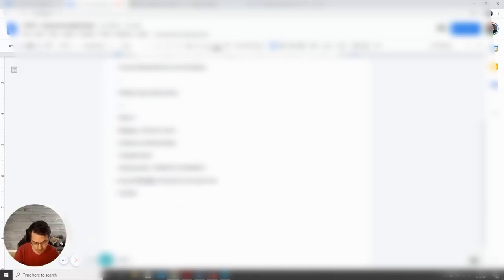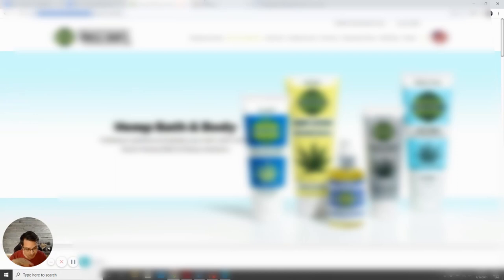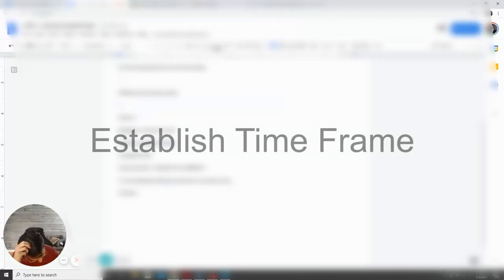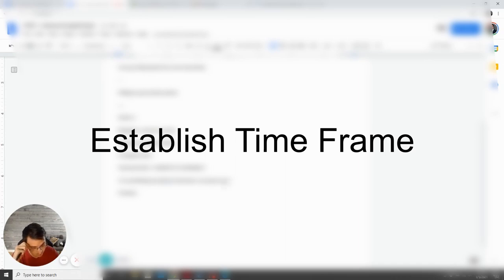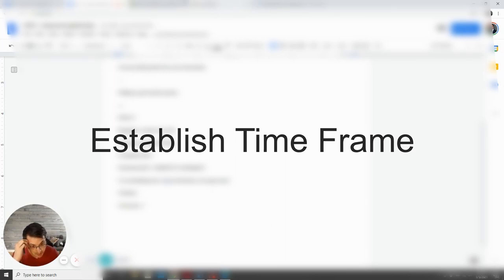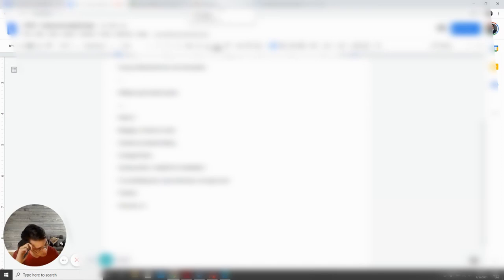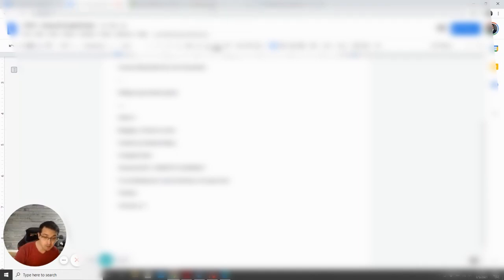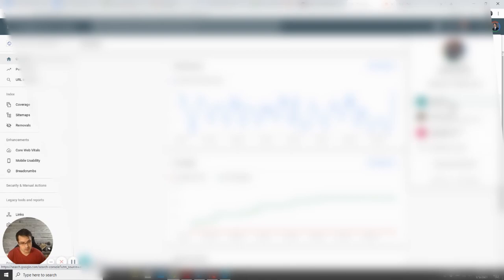Live Sales Call - Selling SEO Services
This is a live sales call by my friend Jake Goss-Kuehn, owner of SEO agency Web Strategy Viking

This call is with another marketing agency looking to outsource the SEO work for an e-commerce client. Jake's main focus at the start of the call is to ask questions to find out exactly what the prospect wants. Find the paint point before you start pitching your service.

Once Jake's prospect tells him exactly what he needs done, then he moves into presenting his service. He outlines exactly what he'll do. Setting expectations like this is very important to get the prospect ready to make a commitment. If your prospect is unclear on exactly what they are getting, they like likely lose interest.

This is only the first part of the call. I will release parts 2 and 3 in the next few days. Let me know if you like seeing other people's sales calls!

Want to start your own Cold Outreach Agency? I'll show you how